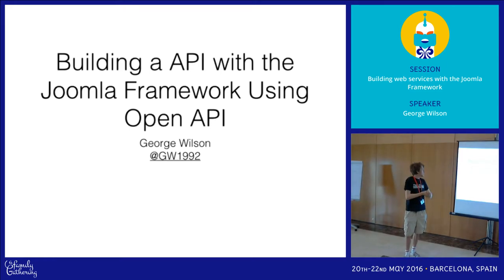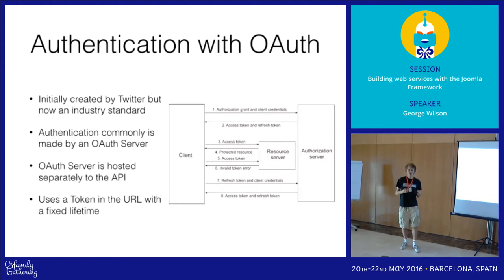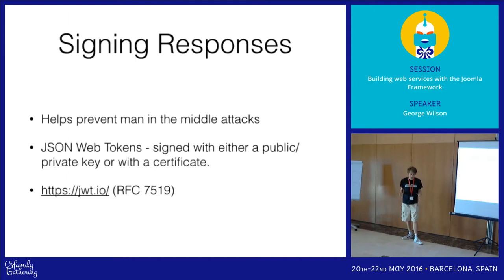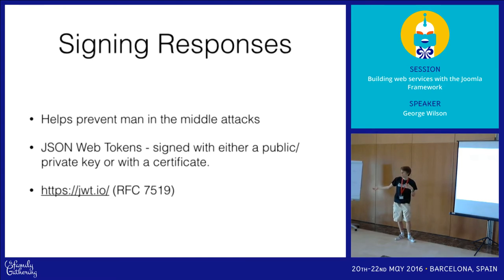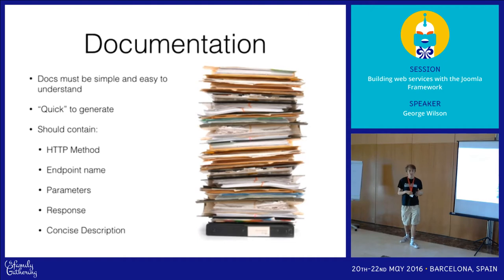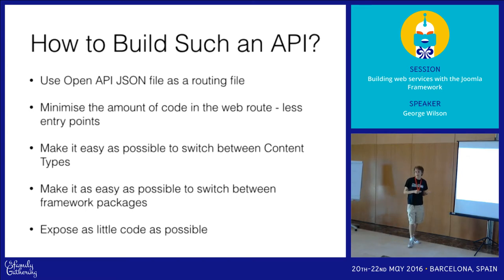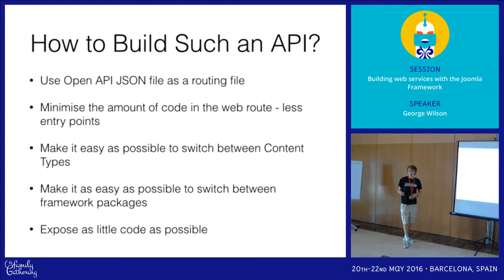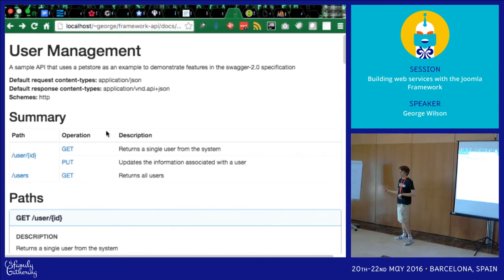JAB16 - Building web services with the Joomla Framework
by George Wilson

I've been using and developing extensions for Joomla since the Joomla 1.5 days under JoomJunk I started getting involved in the bug squad and Documentation Teams in 2011 and have also contributed regularly to the framework. I started work as a web developer for Virya Group in July 2014 working on Joomla Extensions, building websites with Joomla and using other open source frameworks.